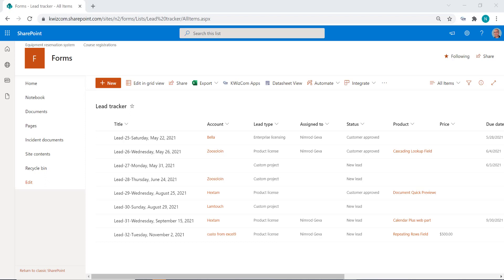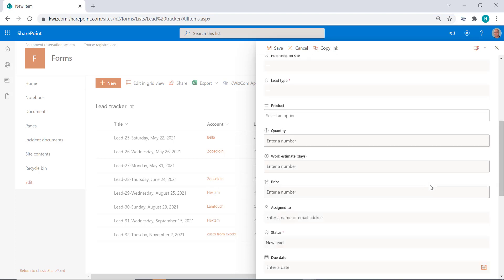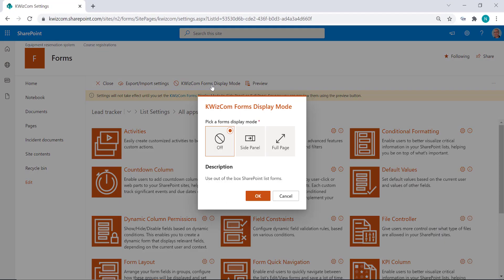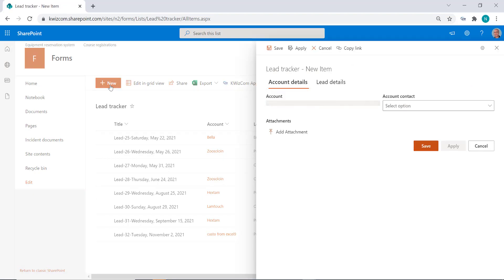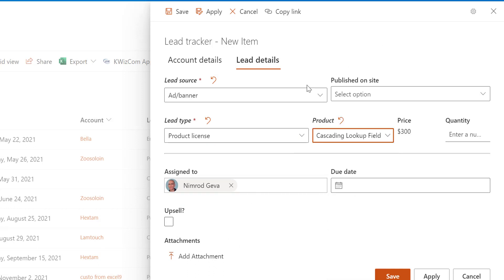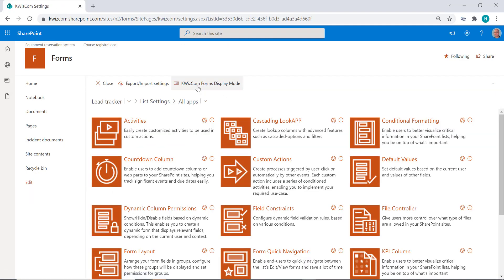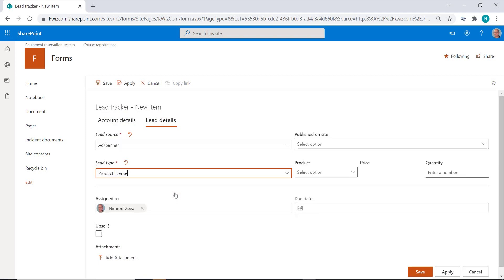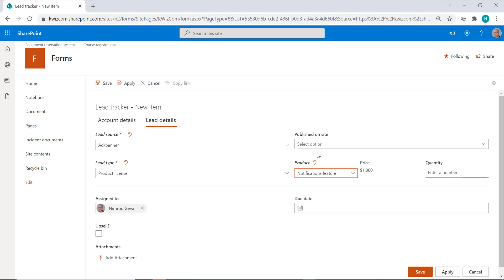SharePoint Modern Forms Display Mode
Watch how you can switch between side-panel and full-page modern SharePoint list forms, by using KWIZ Modern Forms app for SharePoint Online and Teams.